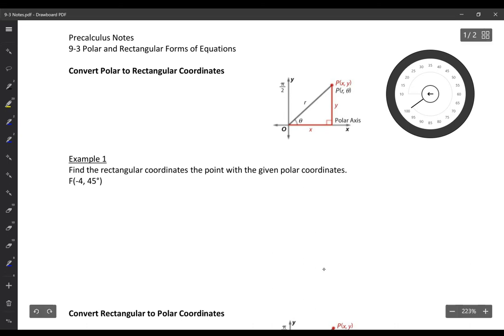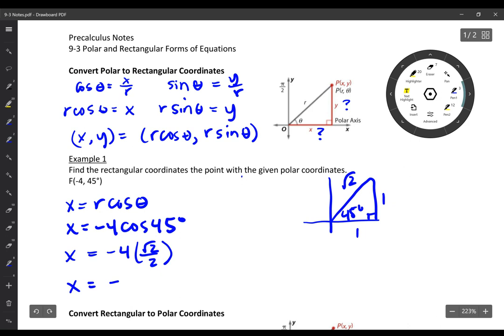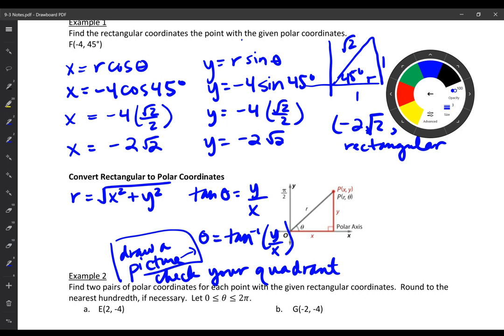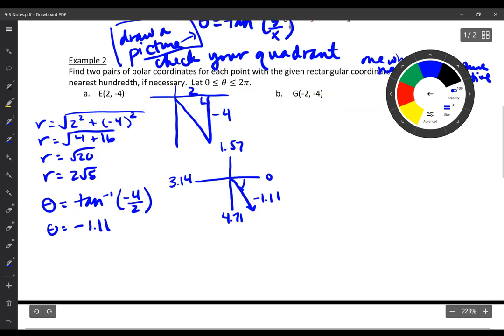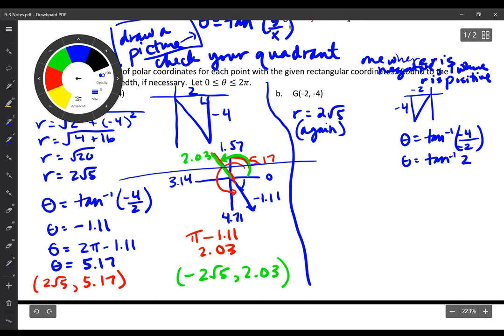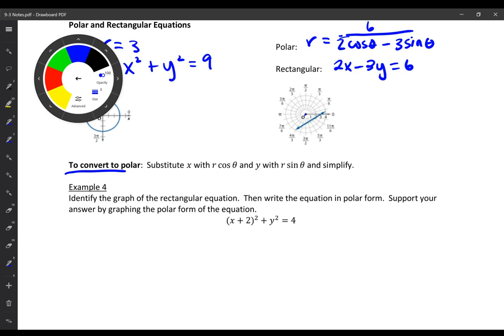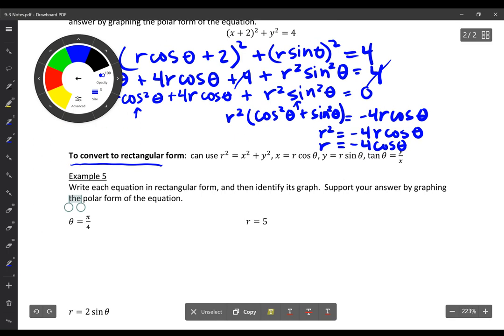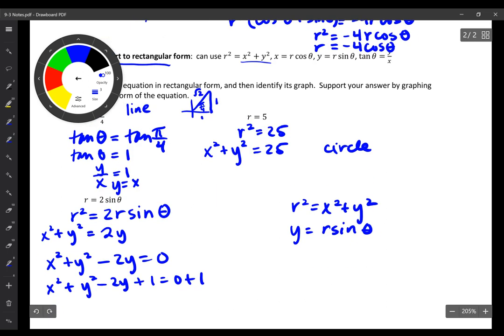Precalc 9-3 Notes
Precalc 9-3 Polar and Rectangular Forms of Equations